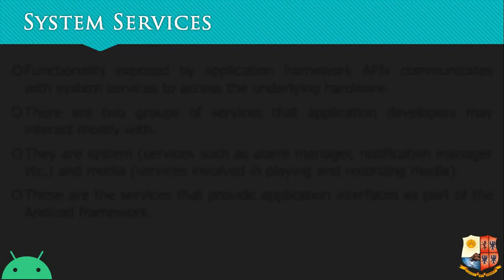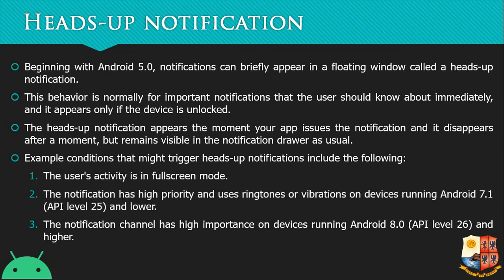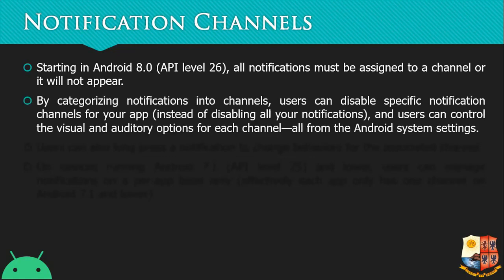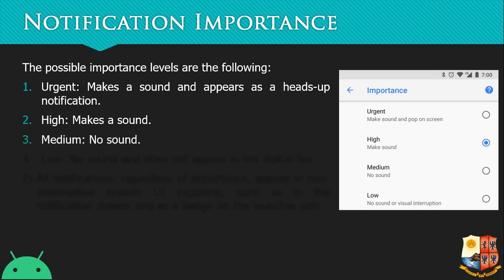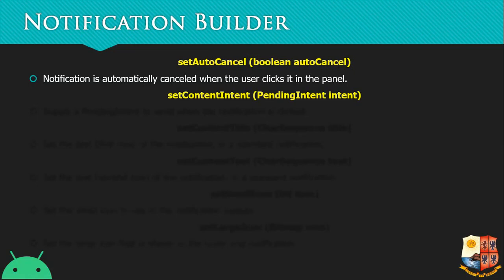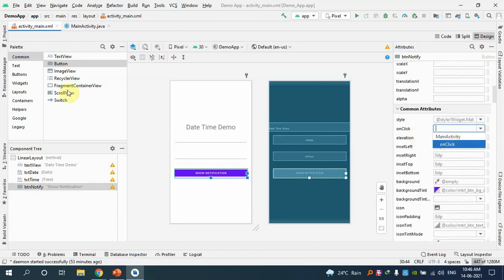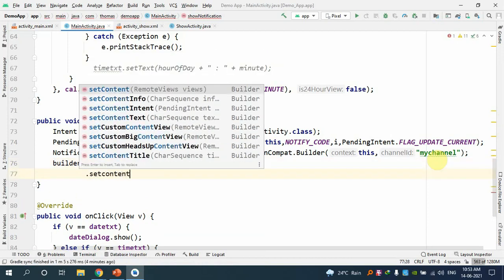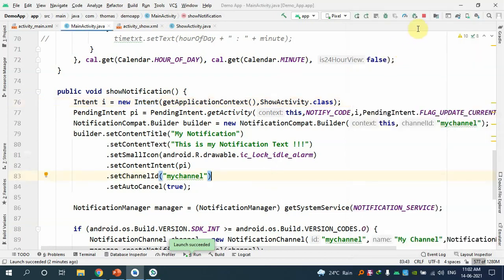Notifications in Android